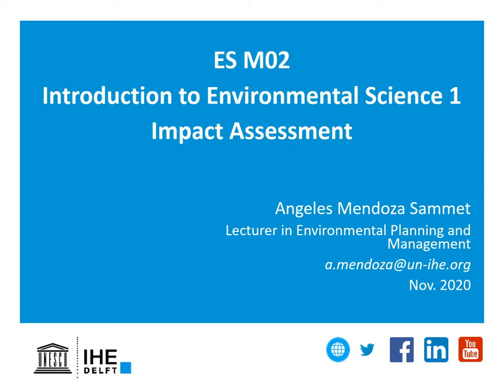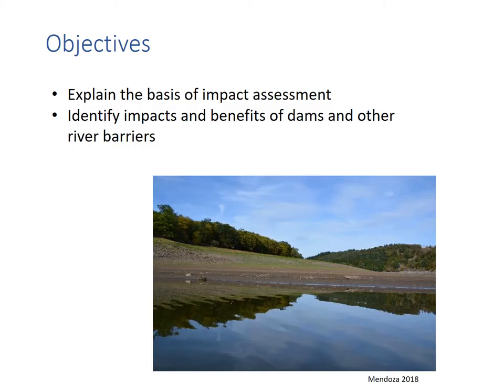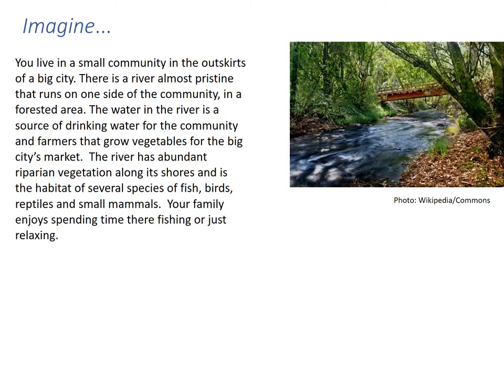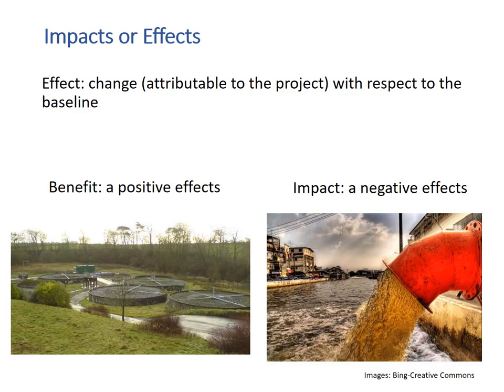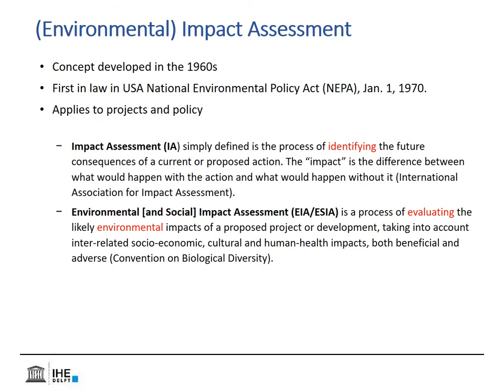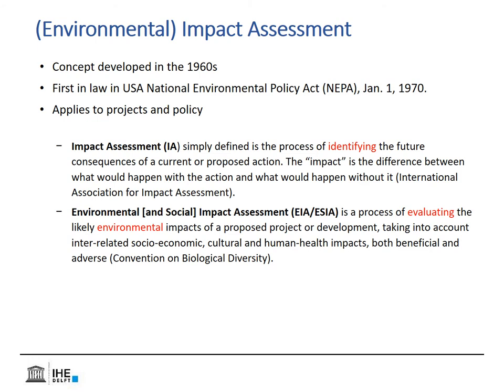Introduction to impact assessment ES02 2020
Introduction to impact assessment for environmental science